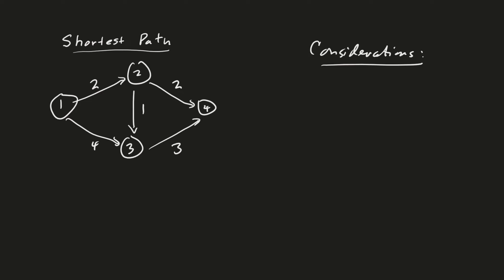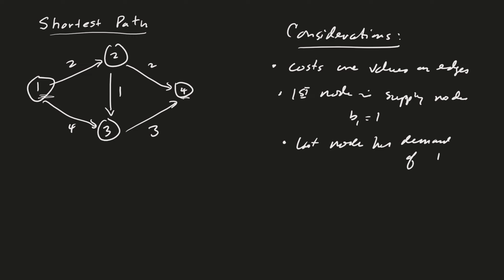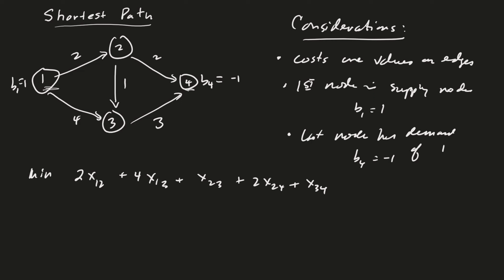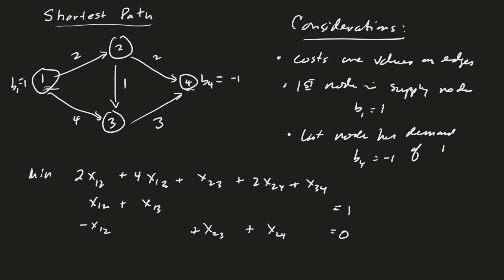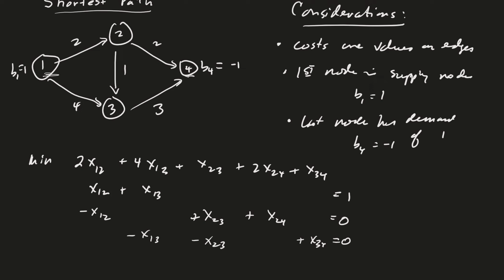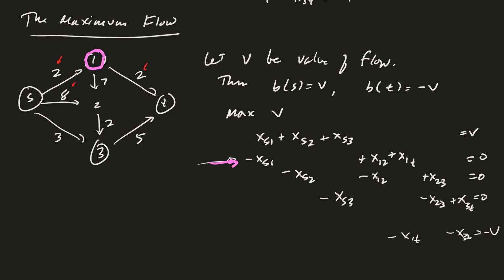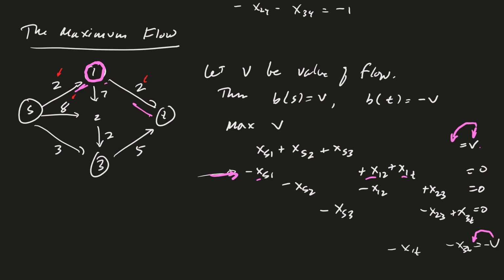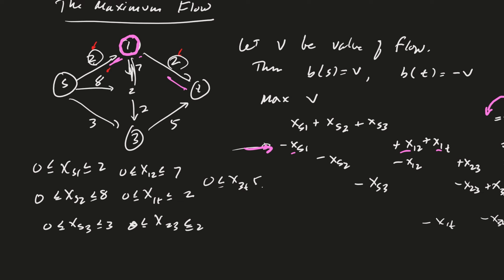OR-41 Section 8.5, continued MCNFP conversions, Part 3 of 3.